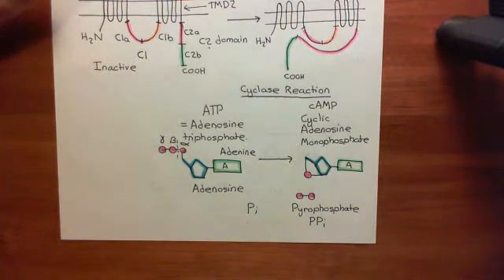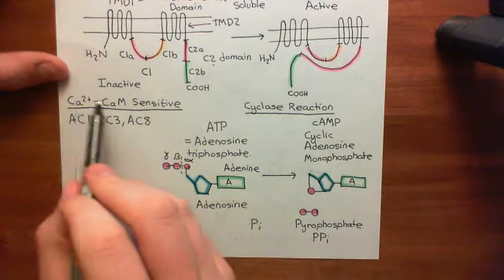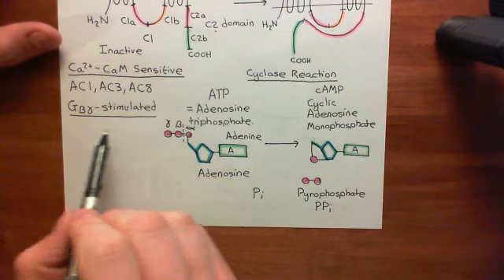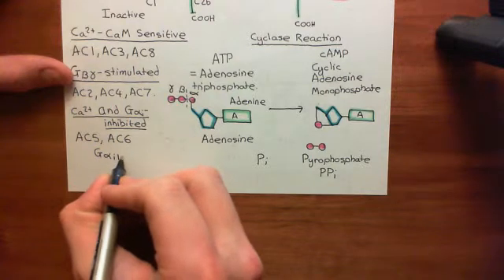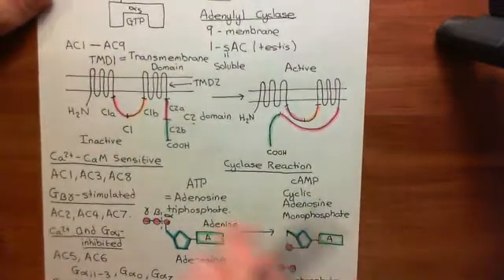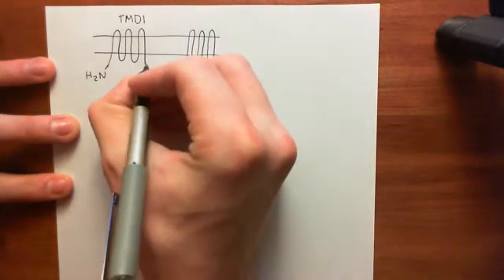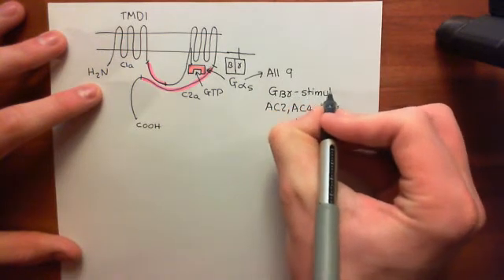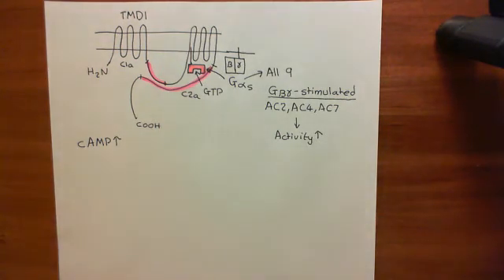The Gs Pathway Part 6